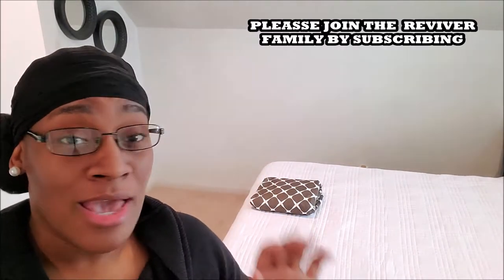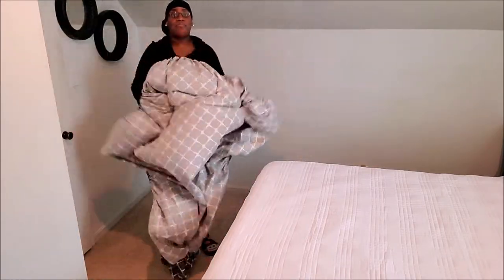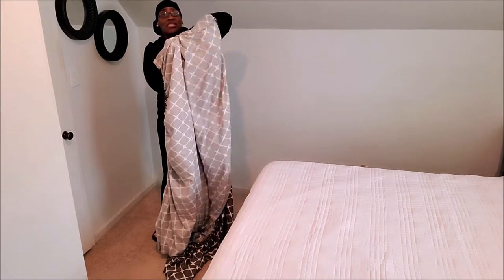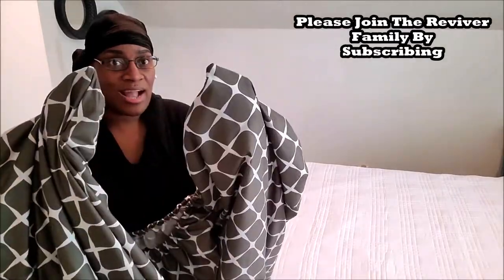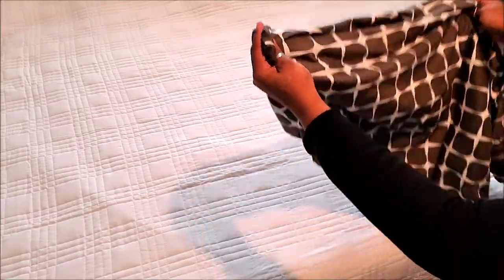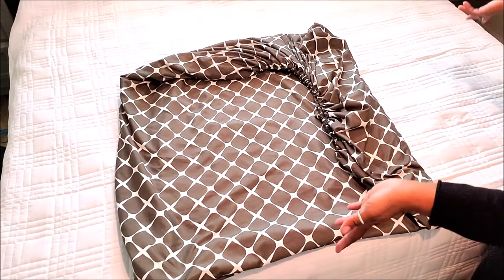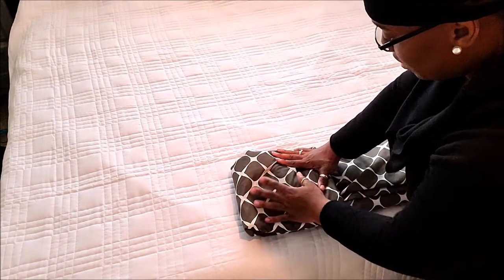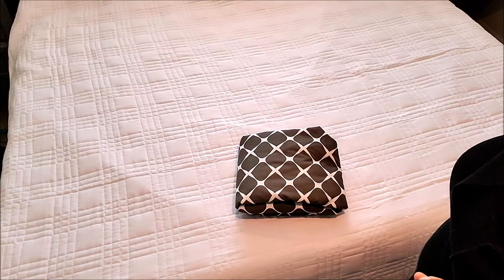How To Fold A King Size Fitted Sheet To Save Space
How to Fold a Fitted sheet to save space

BUFFALO NY,14215
$CPRvibe

Please go support both of my prince's channel's